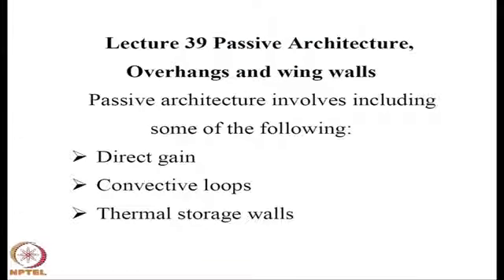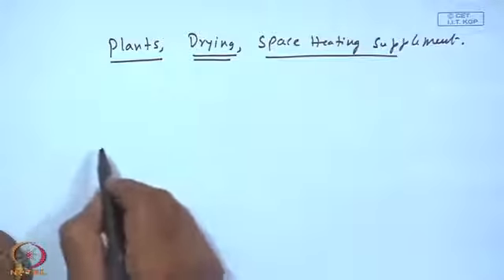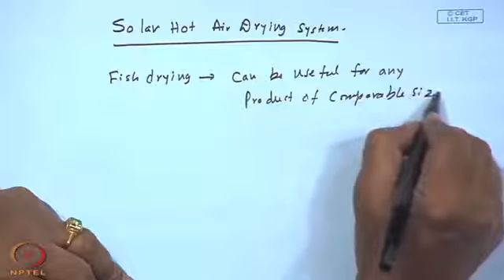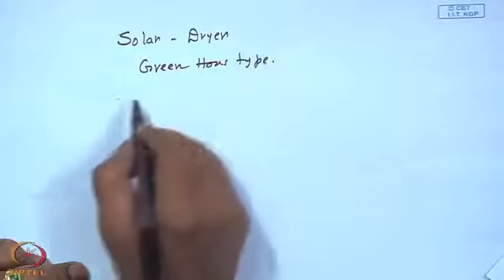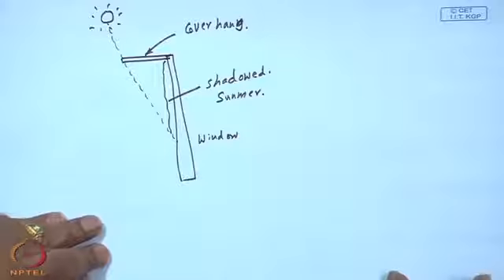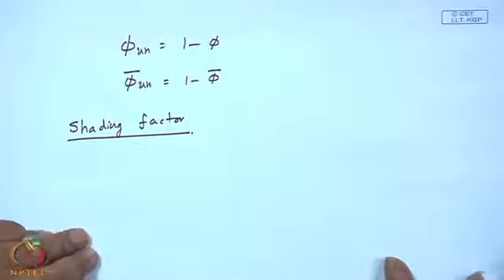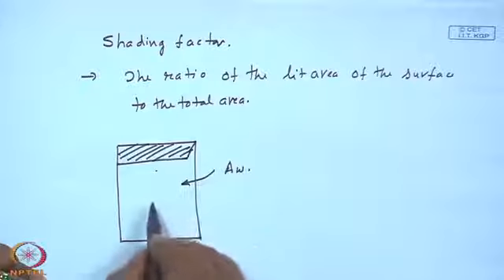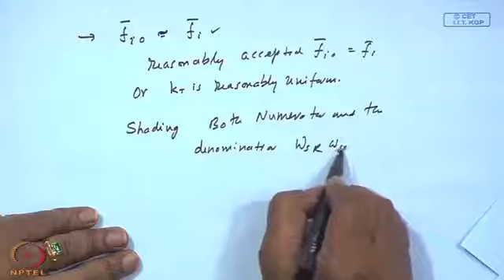Solar Energy Technology Course Lec 39 Passive Architecture, Overhangs and Wing Walls